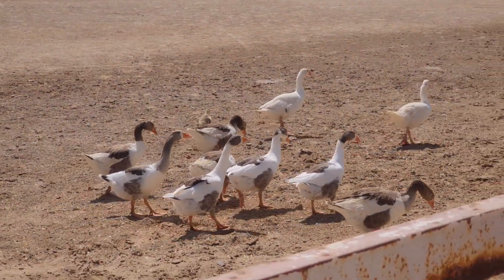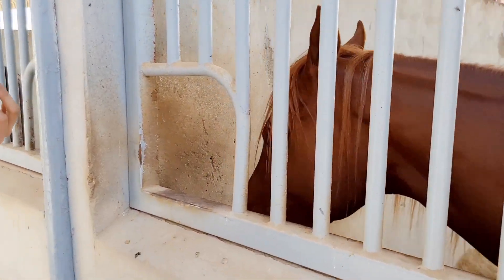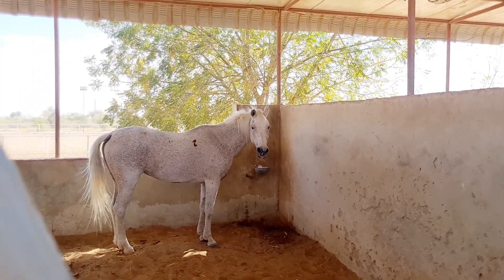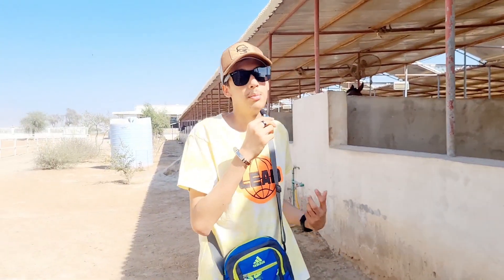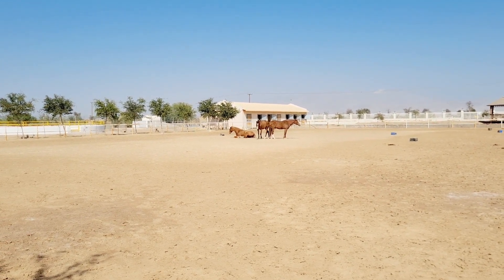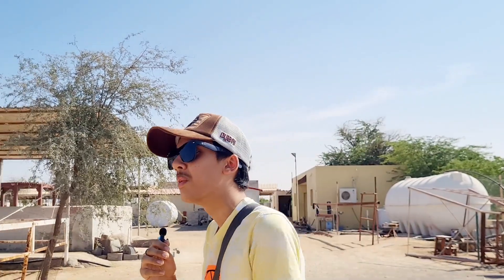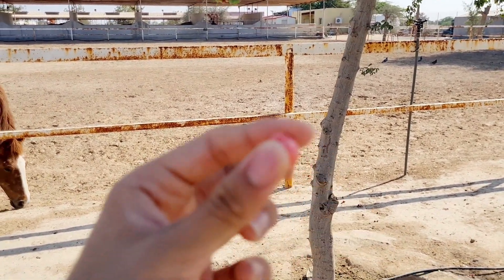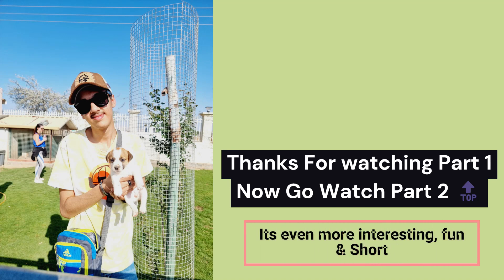Al Marwan Stable: A Hidden Gem for Horse Lovers - PART. 1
If you are looking for a unique and exciting experience in the UAE, you might want to check out Al Marwan Stable in Ras Al Khaimah. This is a horse stable that offers more than just riding lessons and horse shows. It is a place where you can interact with a variety of animals, from horses to birds, puppies, peacocks and many more!

Al Marwan Stable has around 55 horses, some of them local and some of them from other parts of the world. You can admire their beauty and learn about their breeds, personalities and histories. You can also book a horse riding session and explore the surrounding area, which is full of natural beauty and tranquility. The price for a 45 Minute ride is only 100 AED, which is very reasonable for such an amazing adventure.

But that's not all. Al Marwan Stable also has a collection of other animals that you can see and play with. There are colorful birds, friendly puppies, majestic peacocks and many more. You can feed them, pet them and take pictures with them. They will surely make your day more fun and memorable.

I highly recommend Al Marwan Stable to anyone who loves animals, especially horses. It is a place where you can enjoy nature, learn new things and have a great time with your family or friends.

Don't miss this opportunity to discover one of the best attractions in Ras Al Khaimah!

I Hope You Loved The Video, See You Soon!